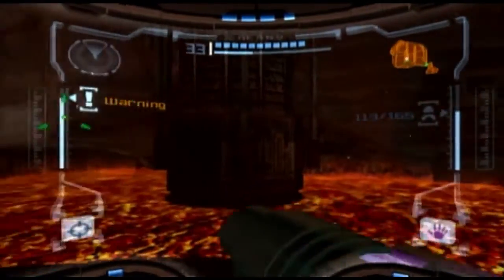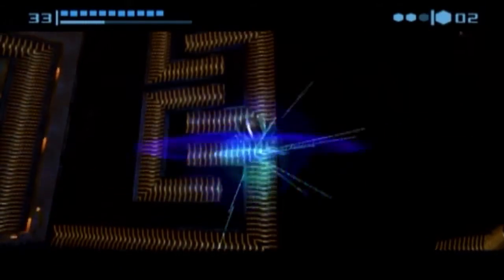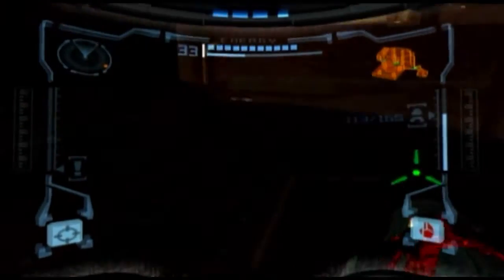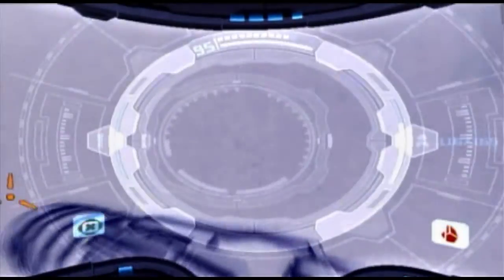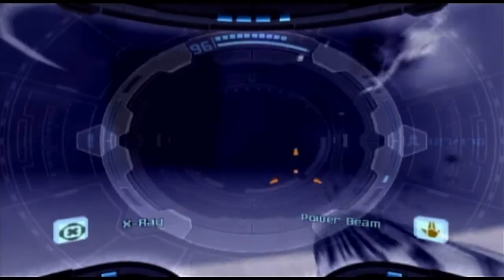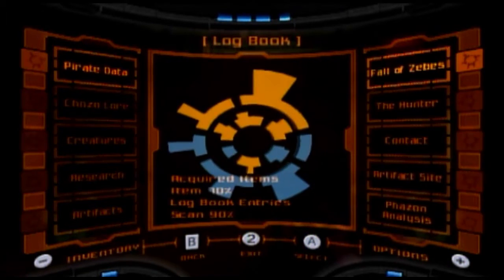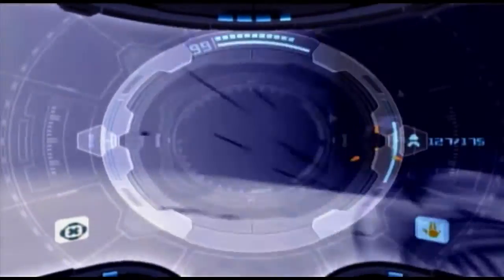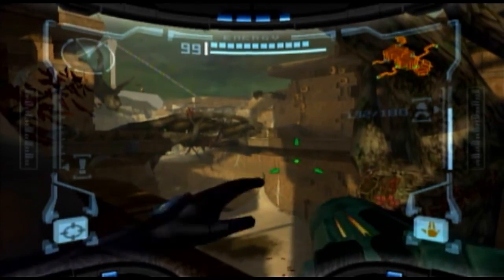Metroid Prime - Episode 25: Plasma Vaporizes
We finally get our next major upgrade the Plasma Beam, experience more visual issues, and begin the long trek to gather all the pickups in Chozo Ruins.

I had to cut out more than I'd have liked to keep it within the 15 minute time limit to upload in HD, but again, it's only some backtracking I cut out.